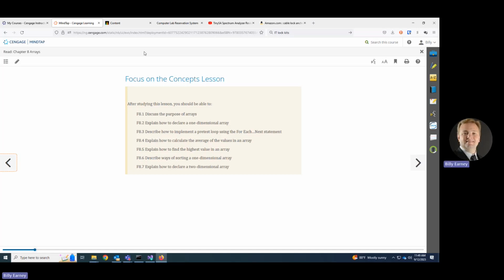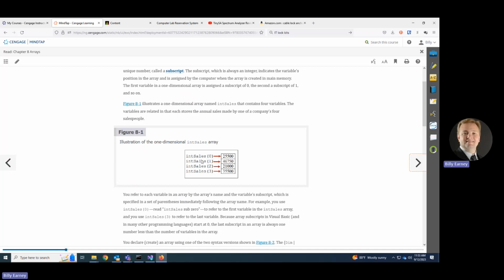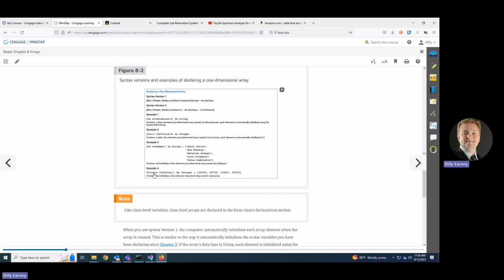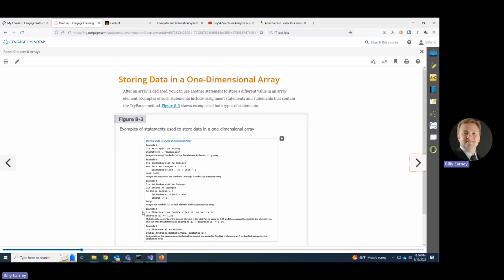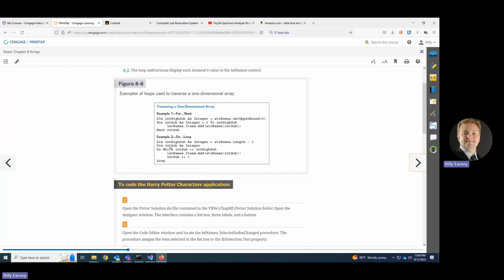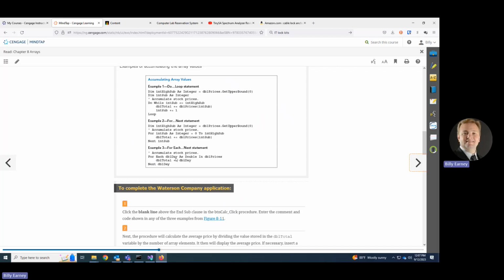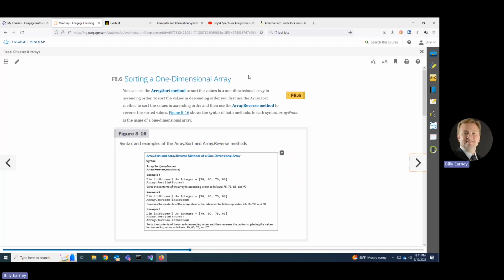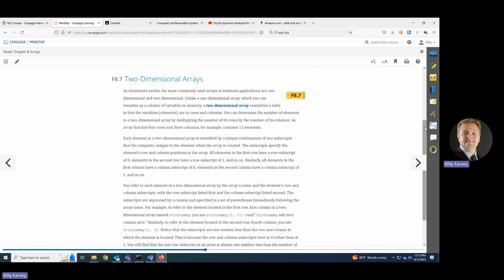CIS212 Chapter 8 Arrays